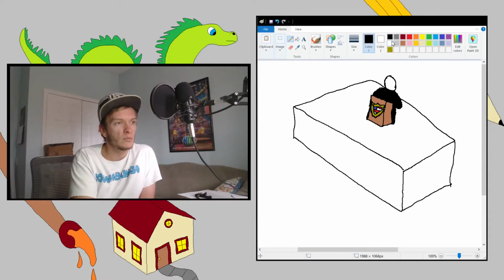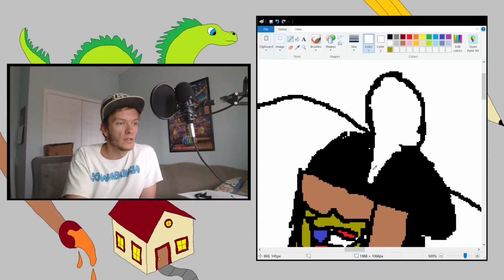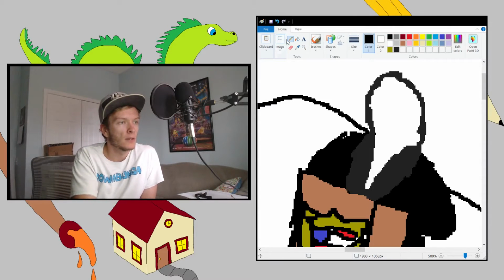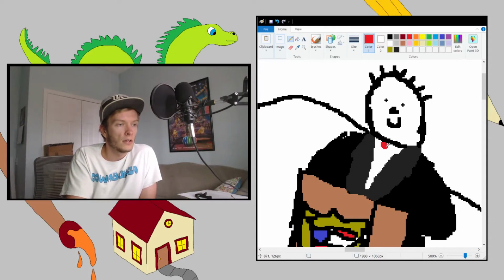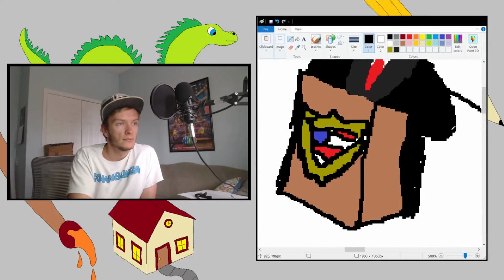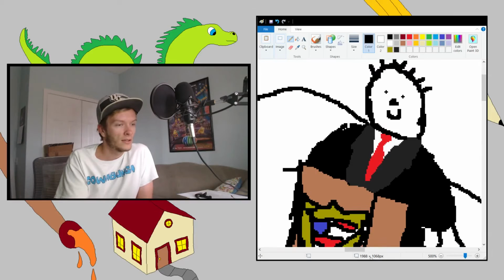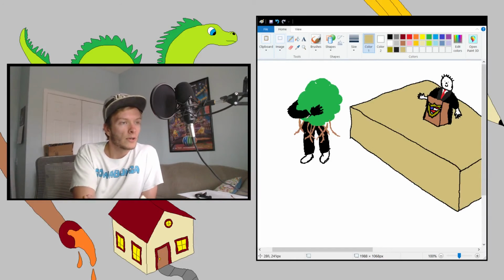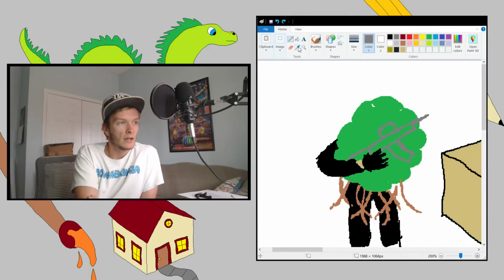The Government Cleverly Alert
That foliage will fool you.